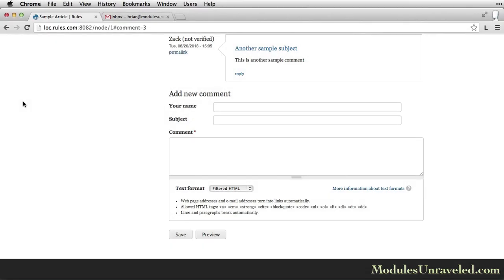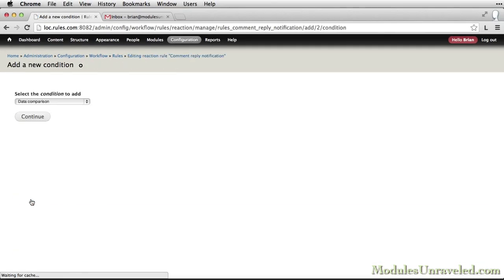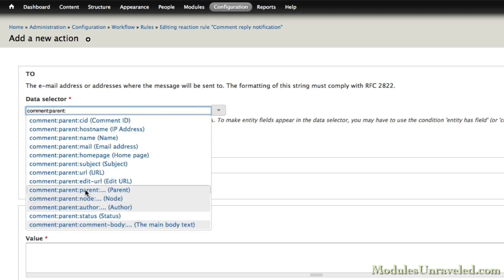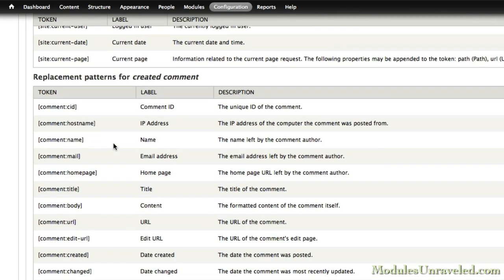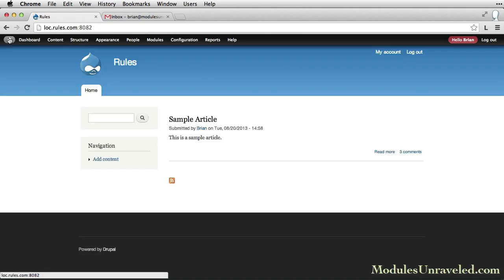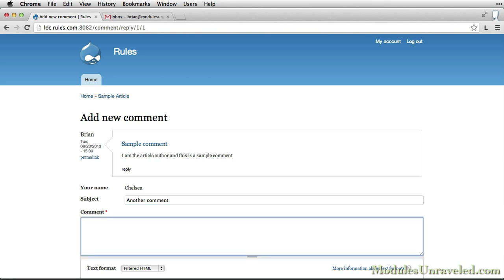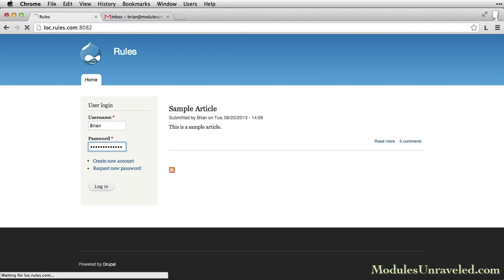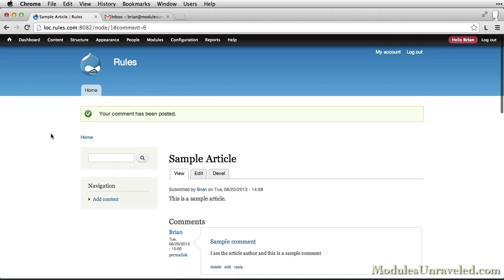Drupal 7: Rules(Sending Emails) - Comment reply notification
Rules is a powerful module that is used to automate actions on your Drupal site which has the fundamental concepts of "Event-Condition-Action" rules. Rules can react on events occurring on your site, evaluate conditions (if specified) then execute an action.

In this series you will learn the basic workflow of the Rules Module. I will also walk you through creating a new rule and show you how to add an action to the new rule that will notify the author of an article when a comment is posted on their article. Lastly, I'll show you how to create another rule that will notify the comment author when someone replies to their comment.